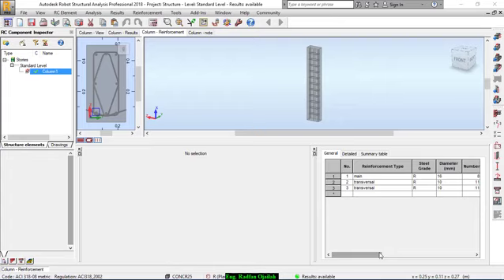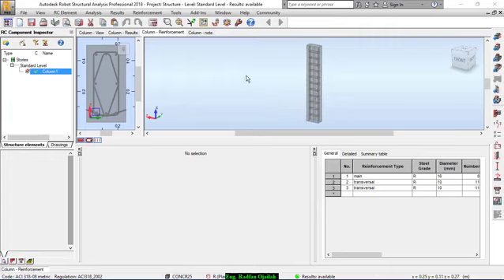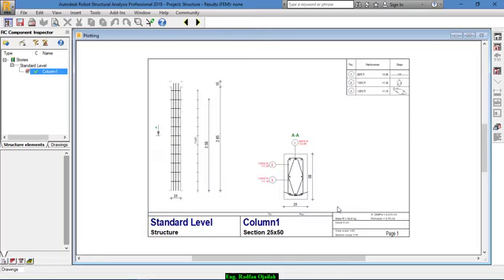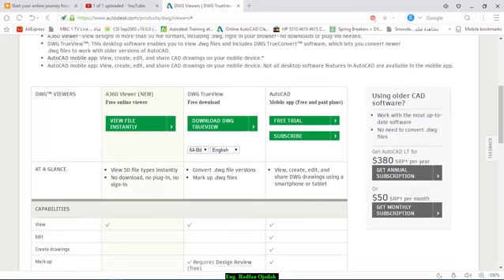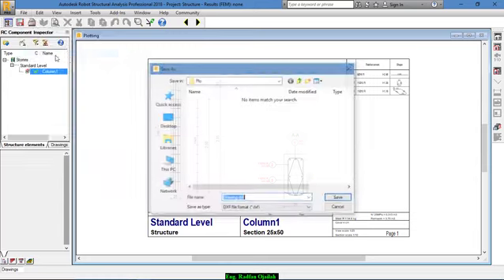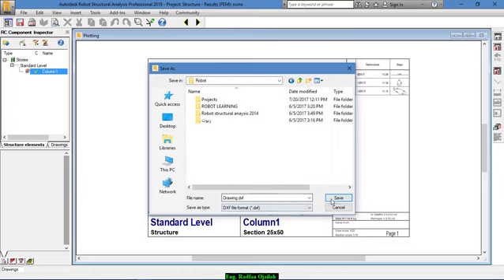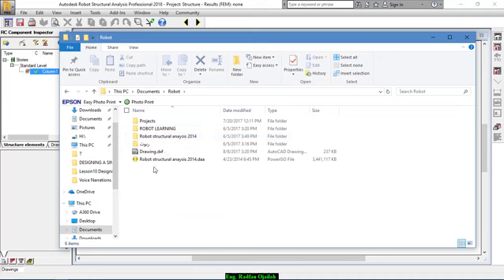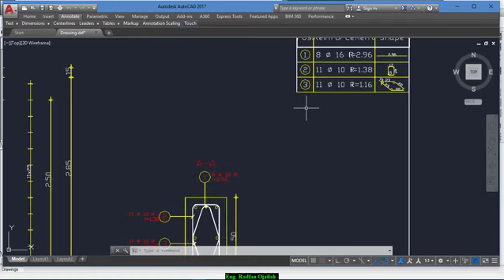Lesson#13 Exporting Autodesk Robot Drawings to Autocad